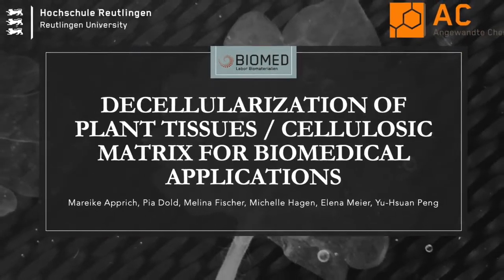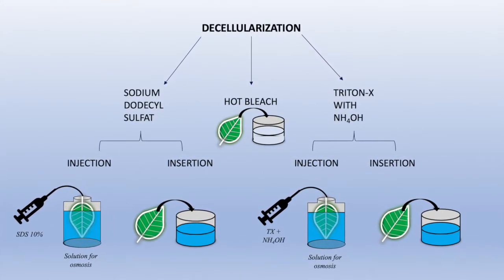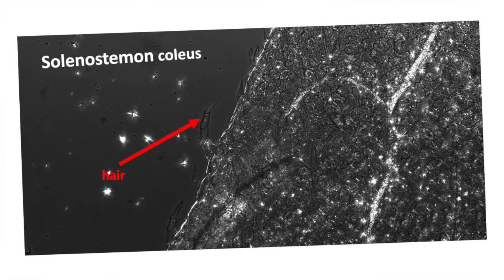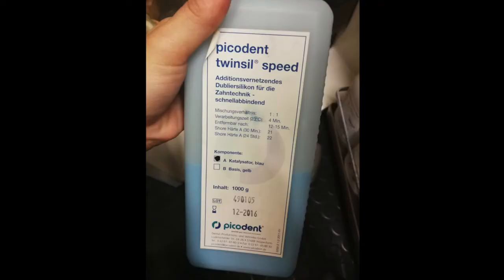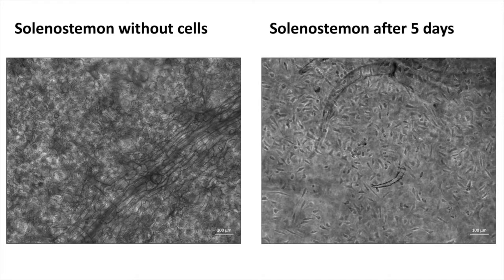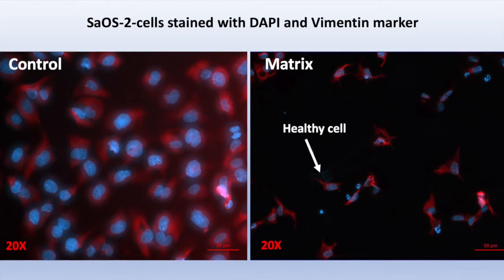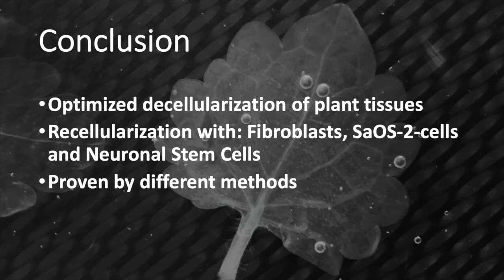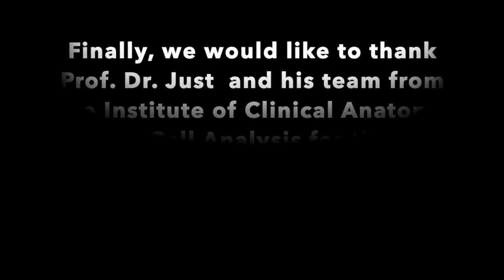Decellularization of plant tissues / cellulosic matrix for biomedical applications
Organ failure is one of the greatest medical challenges in our society. Due to the lack of organs and tissue donors, the importance of methods like tissue engineering is increasing. A rejection reaction can be a life-threatening side effect of transplants. To avoid this, it may be possible to transplant the autologous cells into a matrix or scaffold. [1] However, scaffolds of animal or human origin is highly expensive and involves ethical risks. Therefore, in this project, decellularized plant leaves were investigated as a suitable scaffold for recellularization with different cell types.

This movie is part of a student project in the International Project Oriented student Laboratory “IPOL-BioMed” (Kemkemer, Athanasopulu) - Bachelor degree program Biomedical Science at Reutlingen University
Acknowledgement:
(i) “IPOL – International Project Oriented Laboratory” is part of the Baden-Württemberg-STIPENDIUM for University Students – BWS plus, a program of the Baden-Württemberg Stiftung.
(ii) 3R-Netzwerk BW - Ministerium für Wissenschaft, Forschung und Kunst Baden-Württemberg (MWK)
(iii) Fond der Chemischen Industrie
(iv) Stifterverband für die Deutsche Wissenschaft e.V. (Fellowship-Programm)